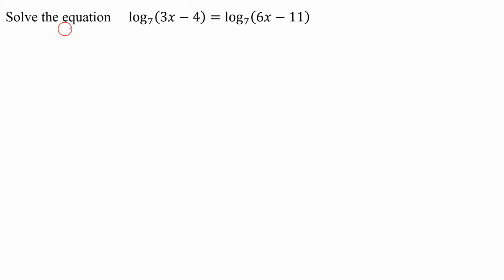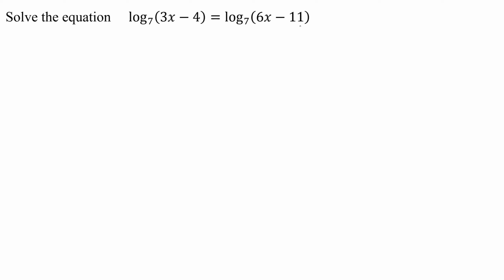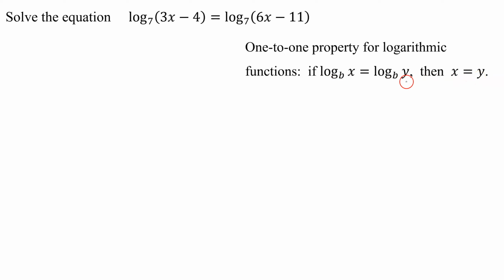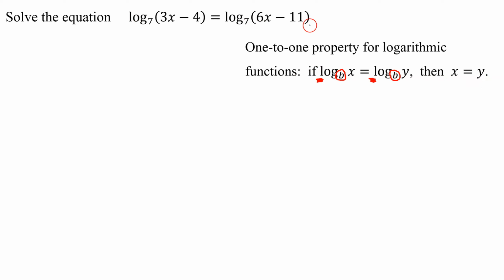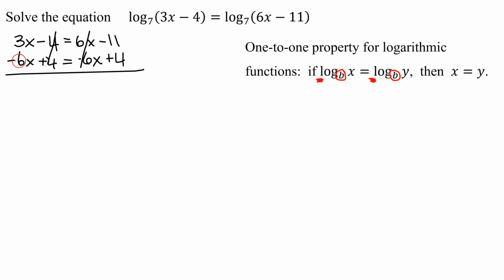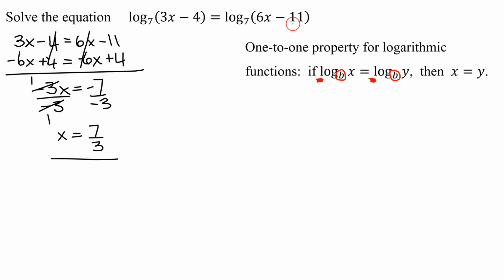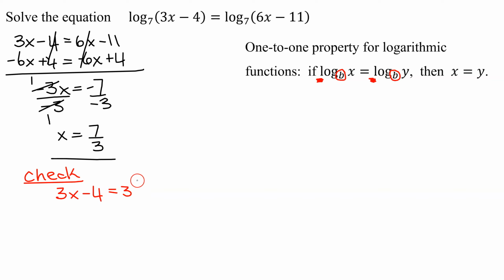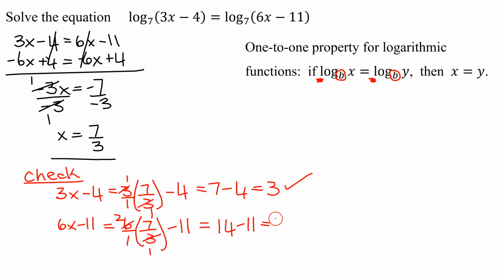Solve a Logarithmic Equation Involving 2 Logarithmic Terms Using the 1 to 1 Property of Logarithms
The equation to be solved is log(base 7) of (3x-4)=log(base 7) of (6x-11).  The one to one property of logarithms states that if log(base b) of x=log(base b) of y, then x=y.  In this case, using the one to one property results in the simple linear equation 3x-4=6x-11 that is then solved.  After the solution is found it is checked to make sure that it is not an extraneous solution.

Timestamps
0:00 Introduction
1:02  One to One Property of Logarithms
2:06 Solve Linear Equation
3:00 Check for Extraneous Solutions